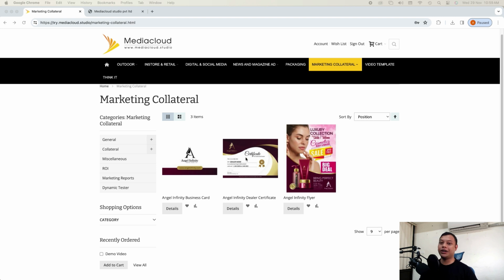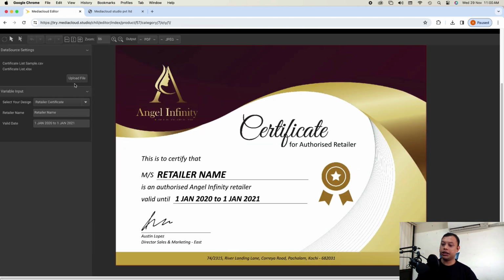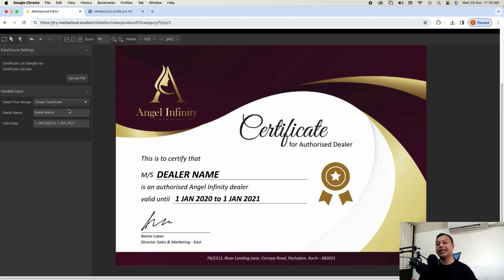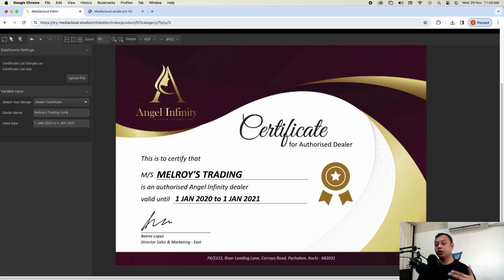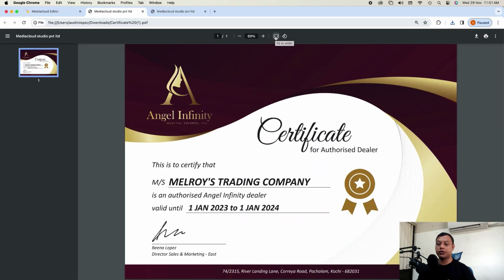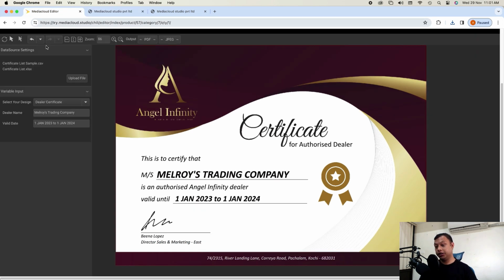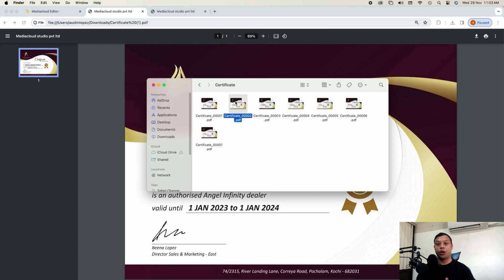Automate Your Dealer Certificates with Mediacloud: A Step-by-Step Guide Innovation for Indian Market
Join us on a journey with Mediacloud Studio to redefine how you create dealer certificates. In this tutorial, we unveil the secrets of customizing these certificates by incorporating dealer details with ease. Learn how to utilize Excel uploads for bulk processing, a feature specifically designed to cater to the needs of Indian markets and expansive dealer networks. Our platform guarantees brand-compliant outputs, removing the burden of repetitive design tasks. It's a must-watch for anyone looking to enhance their marketing process while maintaining brand integrity.